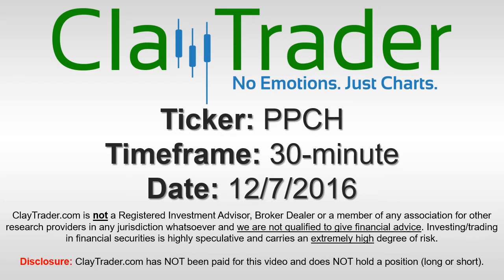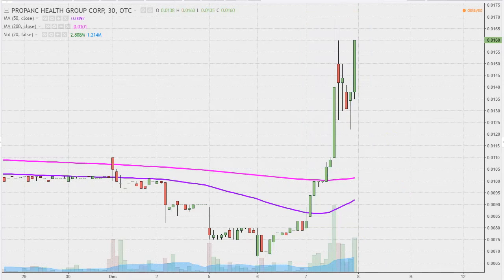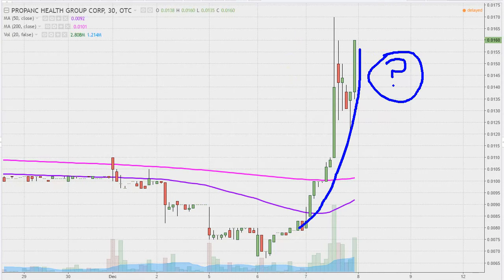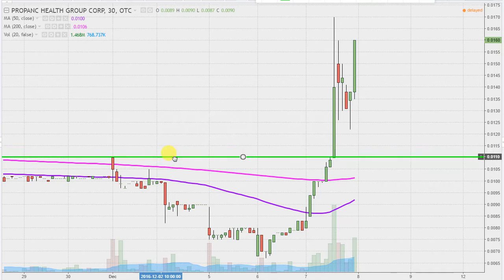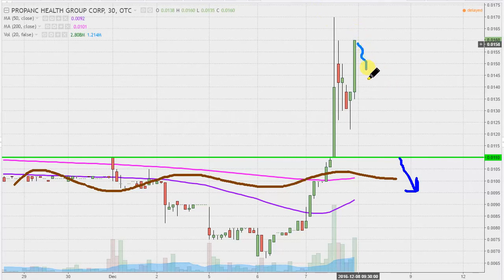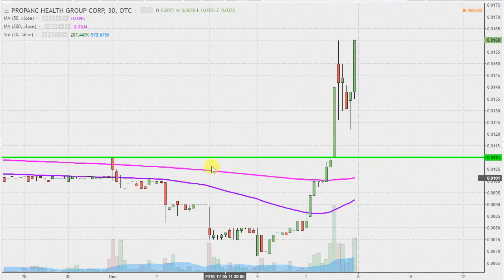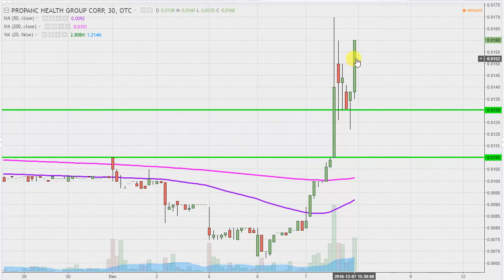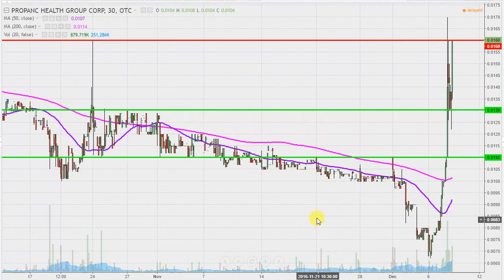Propanc Health Group Corp - PPCH Stock Chart Technical Analysis for 12-07-16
Learn how to read stock charts and identify technical patterns as ClayTrader does a quick stock chart review on Propanc Health Group Corp (PPCH).